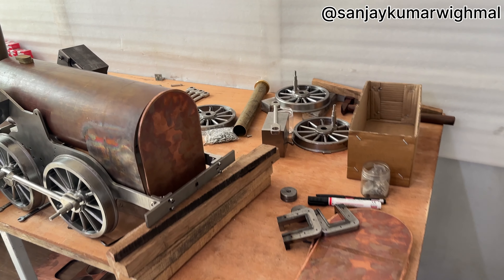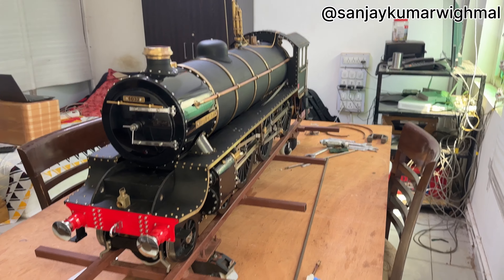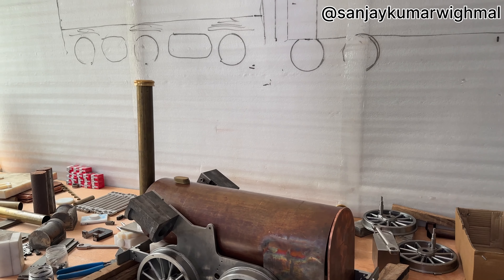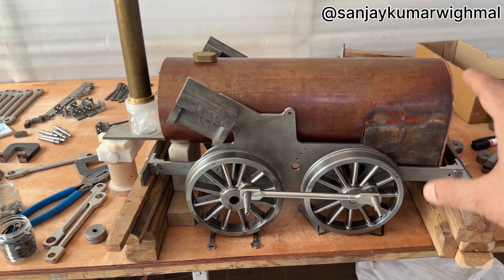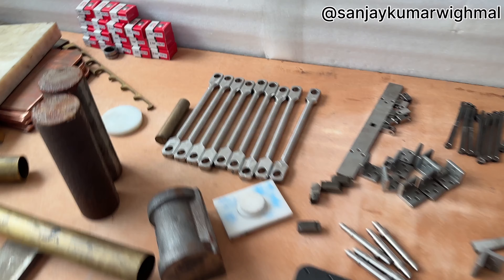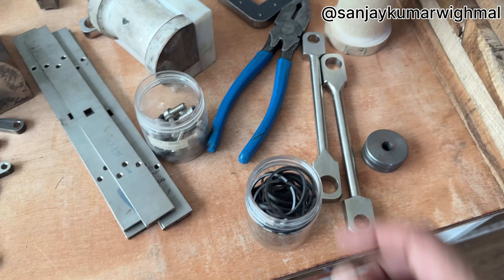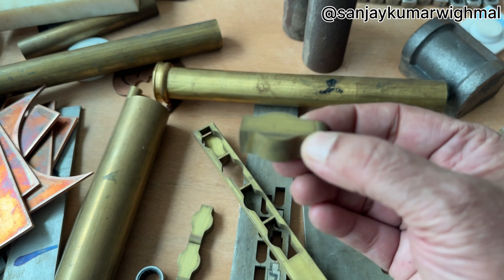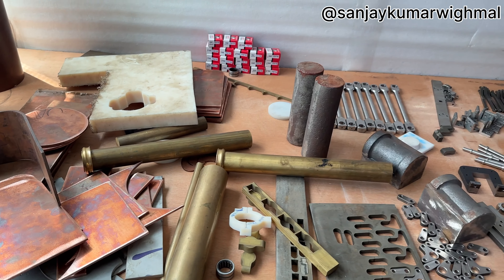Live steam locomotive making Step by Step Guide | My locomotive Journey steamengine #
Live Steam locomotive in process of making
Welcome to My Locomotive Journey, where I build my own live steam locomotive